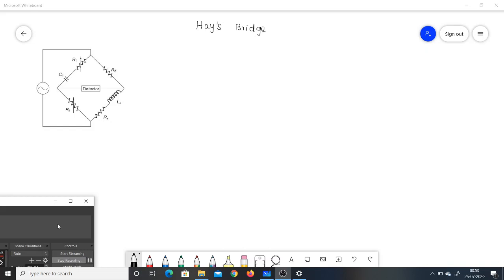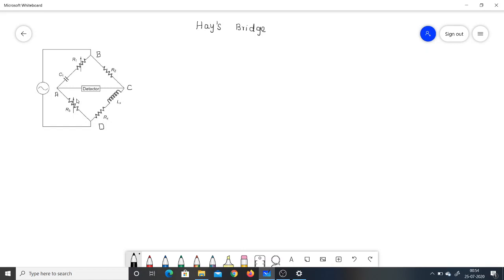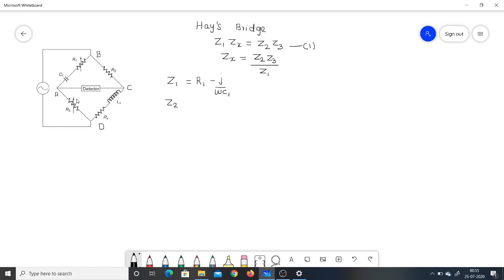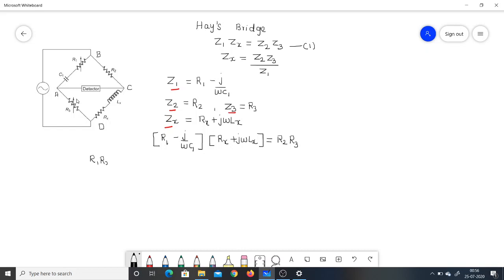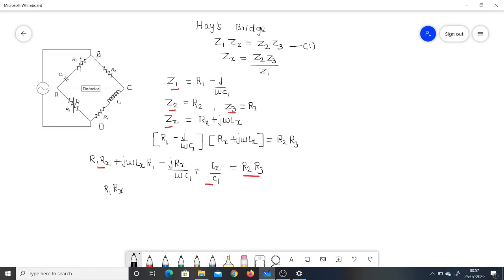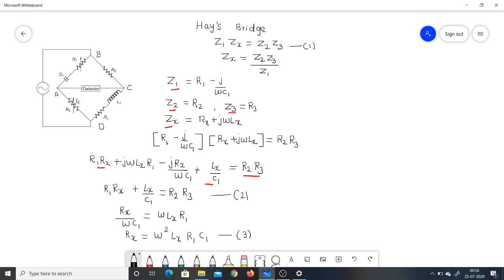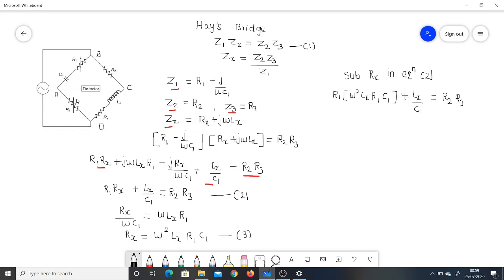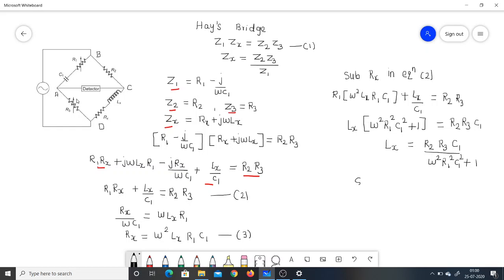Explanation of Hays bridge